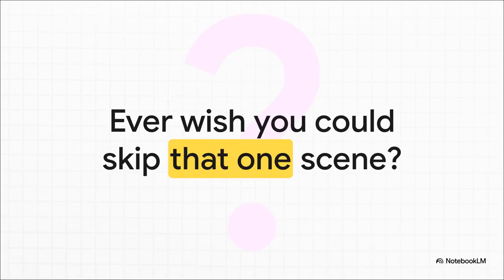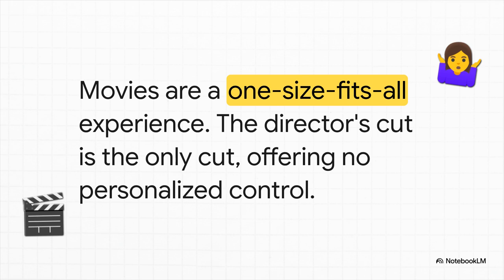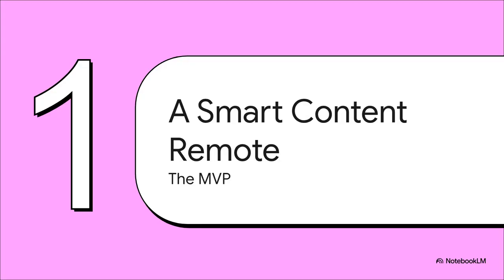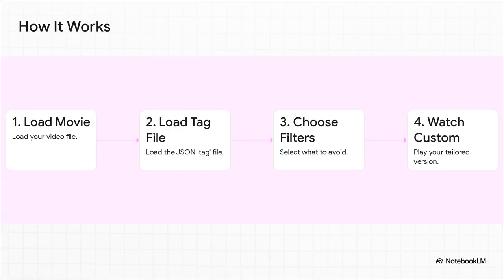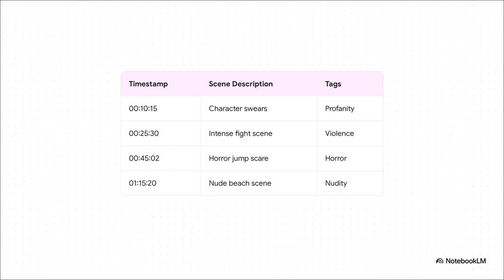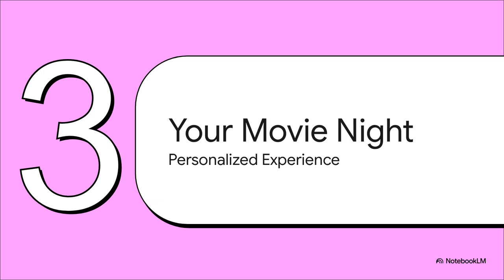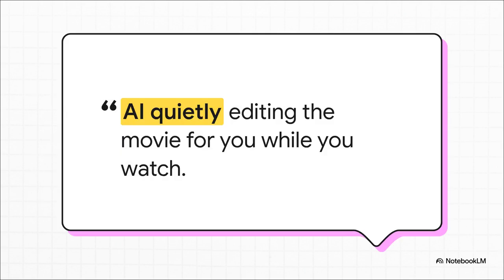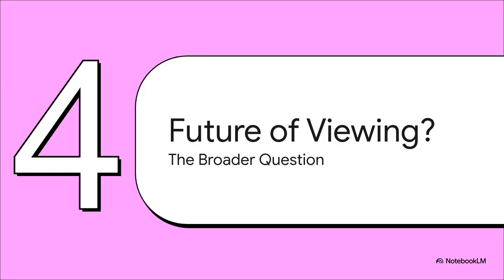The Future of Personalized Movie Watching